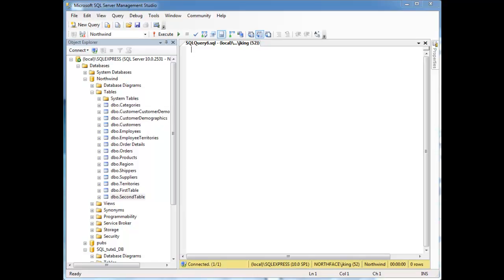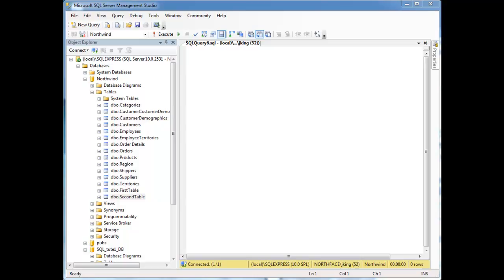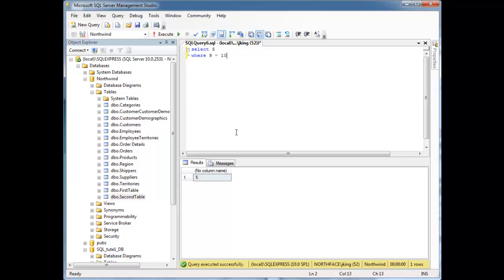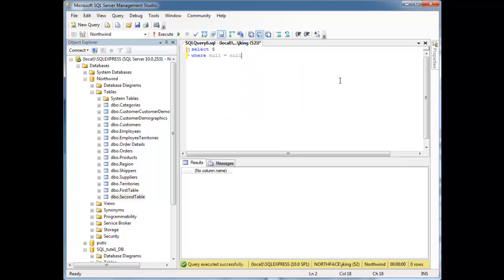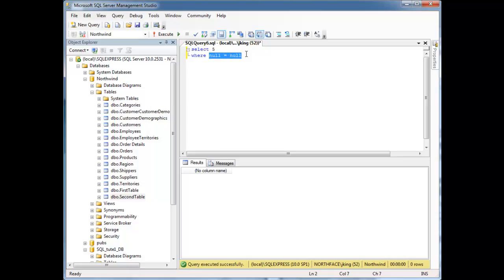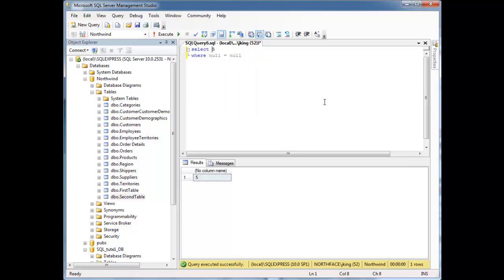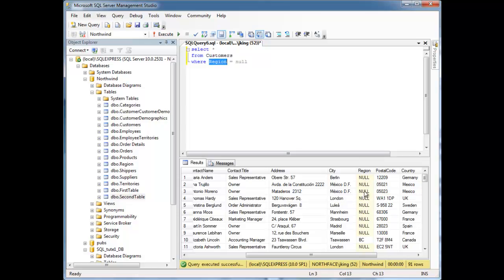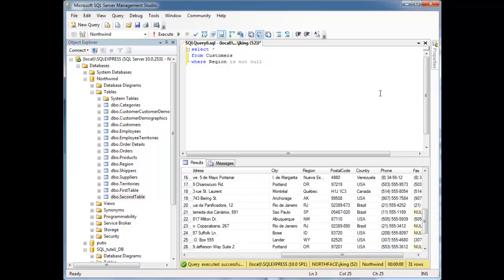SQL Handling NULL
Jamie King of Neumont University speaking on why NULL in SQL is different and how we compensate for it.